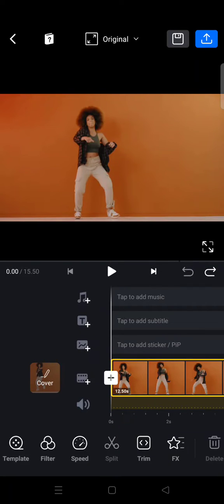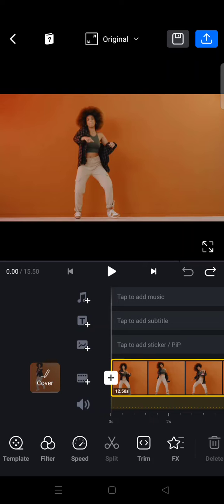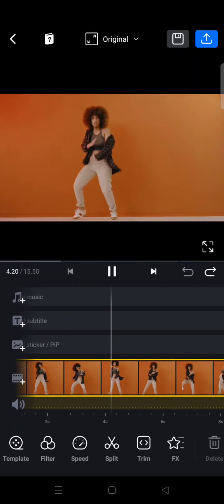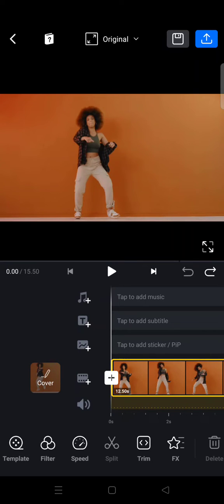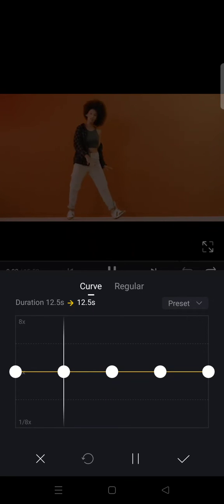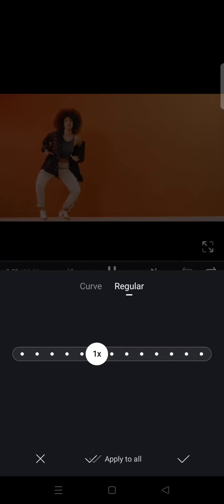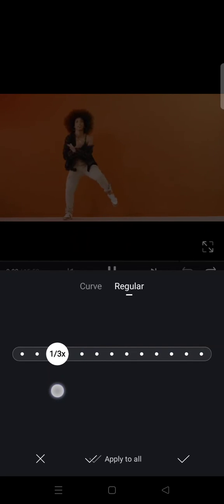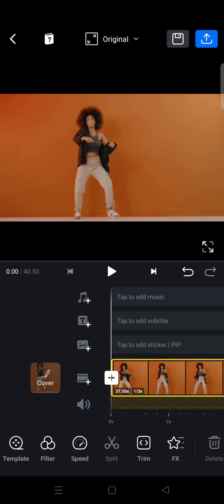How to Make Smooth Slow Motion Video on VN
Here is how to turn your video into a smooth slow-motion video on VN